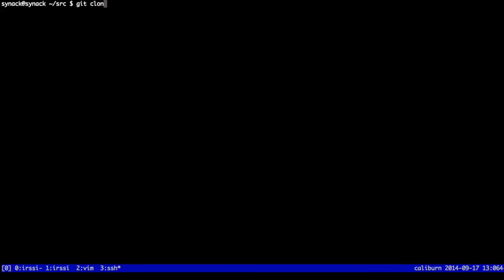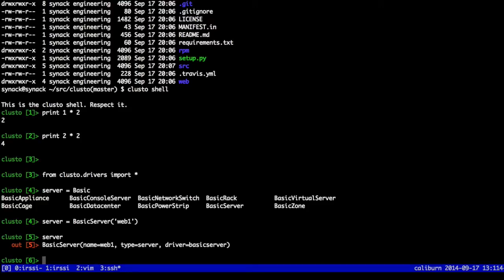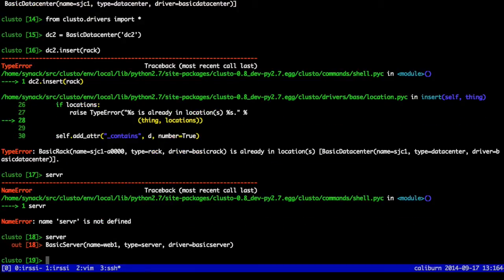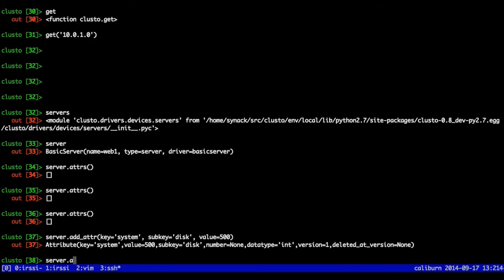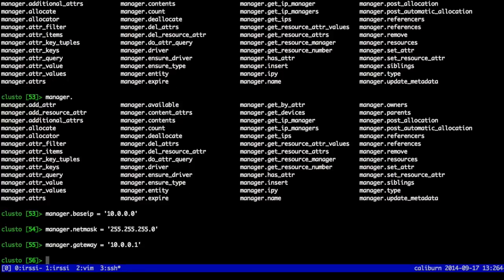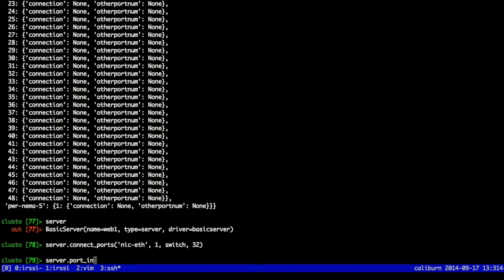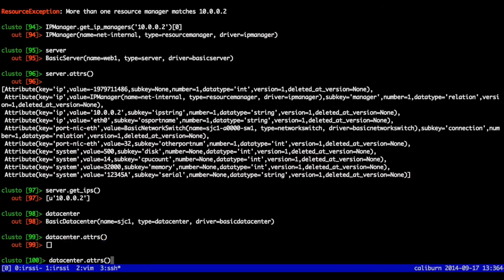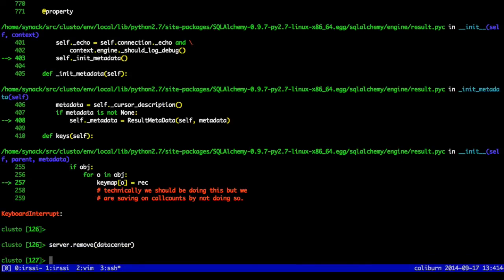Clusto Tutorial Part 1